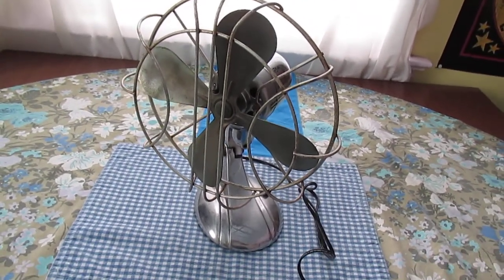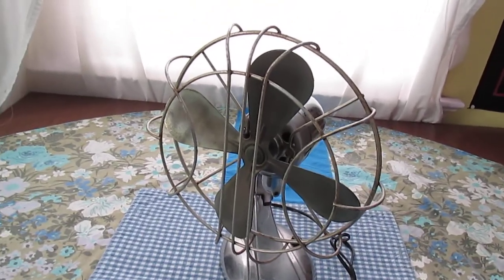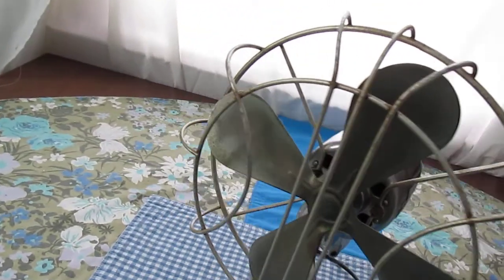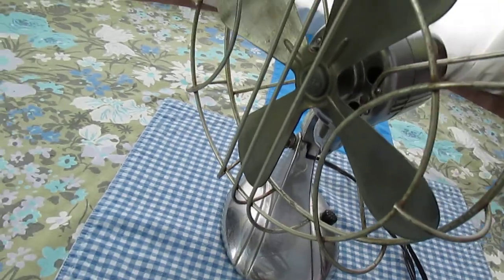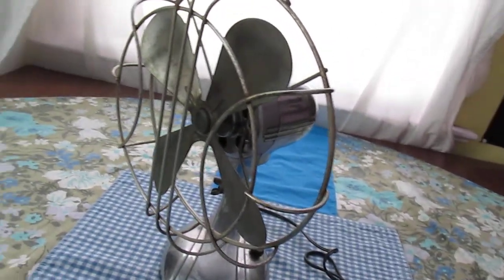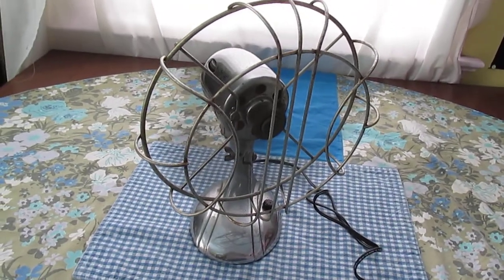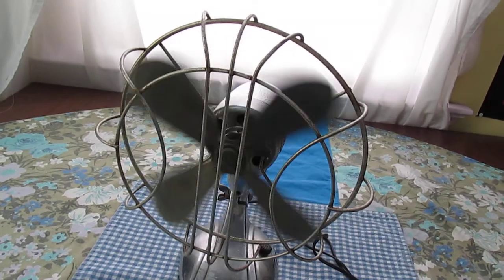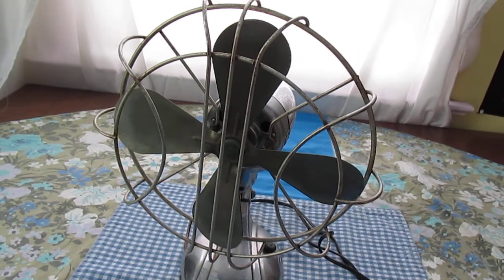Circa 1936 10 inch Chrome Arctic Aire Vintage Electric Fan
Rare Circa 1936 10 inch Chrome Arctic Aire vintage electric fan.